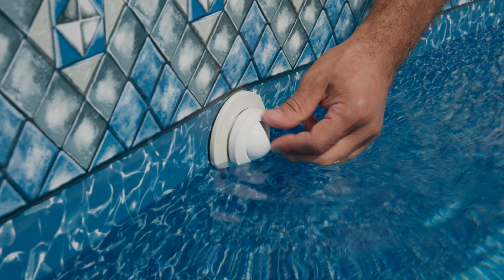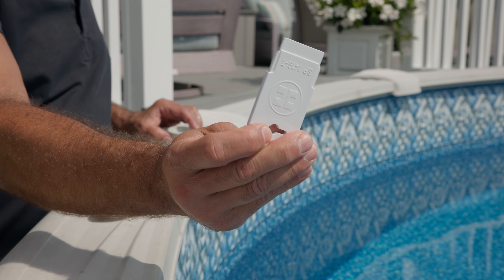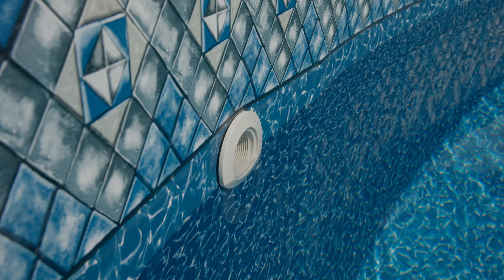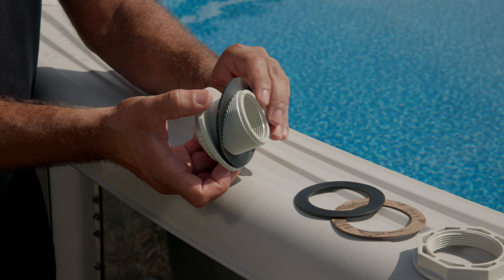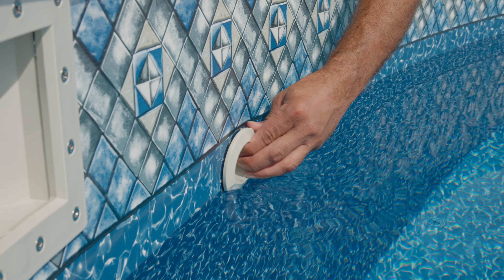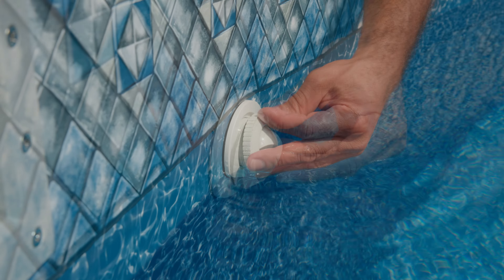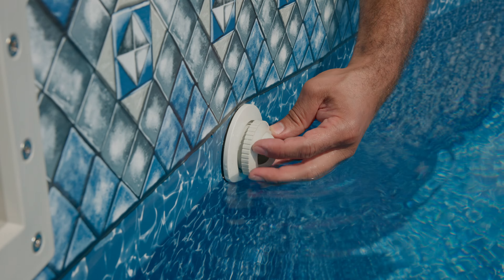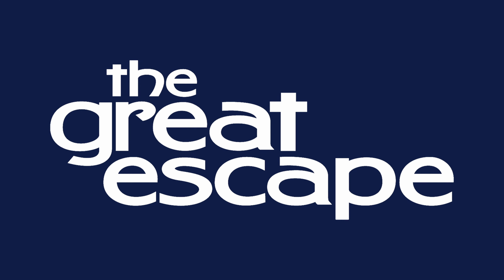How to Replace Hayward Return Gaskets: A Step-by-Step Guide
In this quick tutorial, The Great Escape shows you how to replace Hayward return gaskets to ensure a secure and watertight seal. Follow along with these easy steps to keep your pool functioning at its best.

Key Takeaways:
1. Replacing the return gaskets prevents leaks and maintains a tight seal.
2. The process requires lowering the water level and safely removing the old gaskets.
3. Proper installation of new gaskets is crucial for a leak-free return assembly.

Step-by-Step Process:
1. Lower the Water Level: Begin by lowering the water below the return jet.
2. Remove the Eyeball Assembly* Turn the lockring and eyeball counterclockwise to detach them.
3. Remove the Inner Fitting: If needed, use the seat removal tool to loosen the inner fitting and remove it by hand.
4. Remove the Old Return Assembly and Gaskets: Secure the return fitting inside the pool, then use channel locks to loosen the outside lock nut and remove the old gaskets.
5. Install the New Gaskets: Place the first rubber gasket over the threads inside the pool, followed by the second rubber gasket and cork gasket on the outside. Tighten the lock nut securely.
6. Reassemble the Eyeball: Install the new inner fitting, position the eyeball, and tighten the lock ring.

Resources and Explanations:
- Seat Removal Tool: A tool designed to loosen tight fittings when hand removal is not possible.
- Rubber and Cork Gaskets: Critical components for ensuring a watertight seal between the return and pool wall.

FAQ Section:
Q1: Why do I need to lower the water level to replace the return gaskets?
A: Lowering the water level ensures no water leaks out during the replacement process.

Q2: What should I do if I can’t remove the inner fitting by hand?
A: Use the seat removal tool to safely and easily loosen the fitting.

Q3: How tight should the lock nut be after replacing the gaskets?
A: Firmly tighten the lock nut to ensure a secure seal but avoid over tightening to prevent damage.

Replacing your Hayward return gaskets will ensure a snug, leak-free fit for your pool. For more tips or support, The Great Escape team is here to help with all your pool maintenance needs.